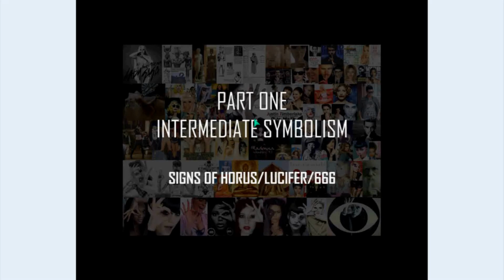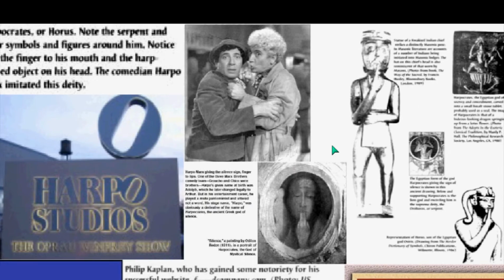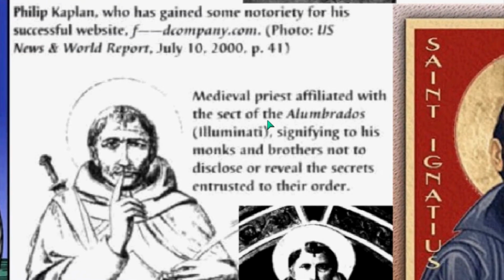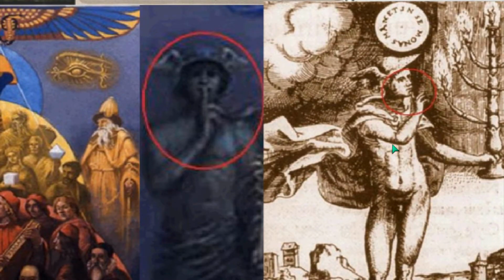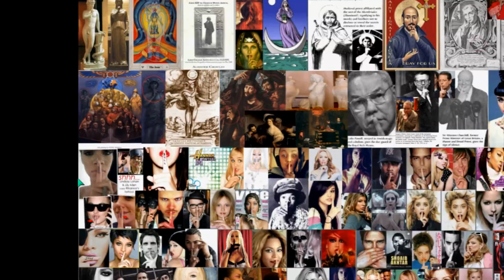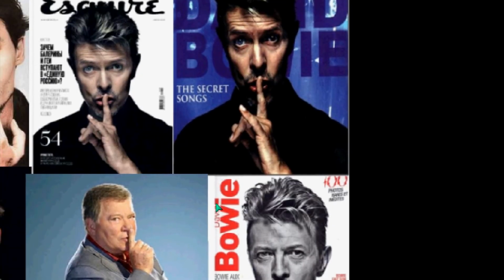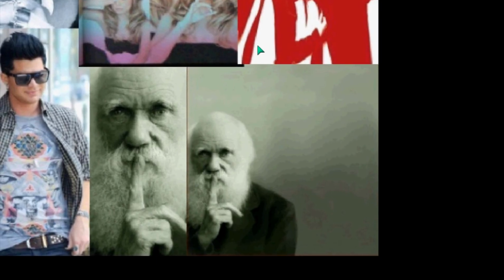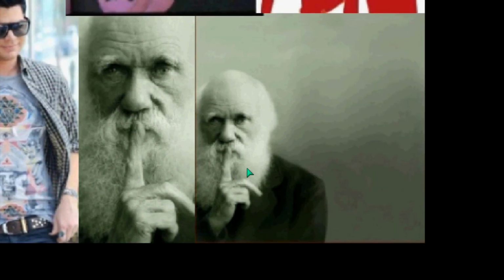AWARE? ILLUMINATI [13] 666 LUCIFER & HORUS Plate 1of4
SYMBOLISM OF THE SIGNS OF HORUS/HARPOCRATES & THE OK SIGN AKA 666

ARE YOU AWARE? - A MOSTLY VISUAL PRESENTATION ON THE GLOBAL PHENOMENON KNOWN AS THE "ILLUMINATI"

4000 IMAGES IN 8 HOURS FOR THE REST OF ETERNITY
IF YOU THINK YOU KNOW, YOU HAVE NO IDEA

- "De-programming minds from the satanic/luciferian mass social programming being perpetrated on humanity. Warning everyone that the true battle is for our souls & that Jesus is our only hope."

THIS EYE-OPENING PRESENTATION presents proof of mass satanic/luciferian social programming in media, history, politics, religion & culture from a biblical perspective. The presentation covers symbolism & interpretation in mass media, the origin & role of secret societies in shaping humanity through mass social programming.

WARNING: THIS PRESENTATION includes a graphic exposure of evil. 18 & over is recommended (14-17 years should be accompanied by a parent/guardian). In addition, the content & message of this presentation may cause individuals to react with extreme emotion, including shock, denial, realization, conviction, confusion, and/or sadness. We encourage all who view this presentation to maintain a maturity level that is constructive to seeking the truth about the reality of the world in which we live.

IMPORTANT: THERE ARE PERSONS of differing worldviews & beliefs who may be viewing this presentation. The worldview & belief expressed in this presentation may differ from your own. Please remember, you are fully entitled to form your own opinions about what is presented. This presentation is meant for information, not indoctrination. In other words, there is no attempt being made to "brainwash" you. If you take offense to seeing or hearing differing worldviews or beliefs, this is not a presentation for you.

SINCE THIS IS MOSTLY a visual presentation with live commentary, sources of information may not be cited. If there is subject matter presented in which you wish to investigate, please make a note of it. We encourage all to research a subject in question in order to draw your own conclusions. Remember, you do not have to believe everything that is stated in this presentation. You are fully entitled to your own views, opinions & beliefs.

IT IS ESSENTIAL to see this presentation in its entirety. The presentation is cumulative; meaning each subsequent section builds upon the previous section in presenting an entire case from beginning to end. Missing parts of the presentation may cause gross misinterpretations and/or misunderstandings. We will not accept responsibility for this.

FACEBOOK.COM/THISPROPHECY
YOUTUBE.COM/THISPRROPHECY
TWITTER.COM/THISPRROPHECY